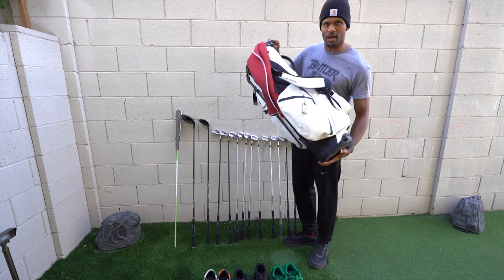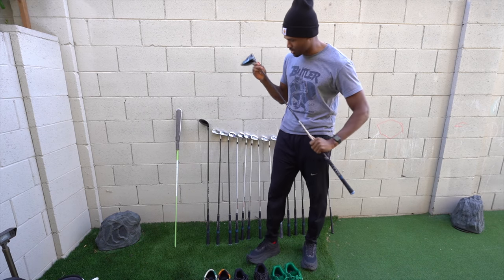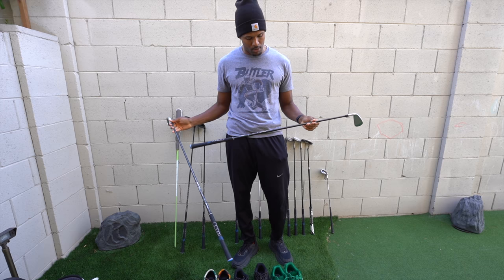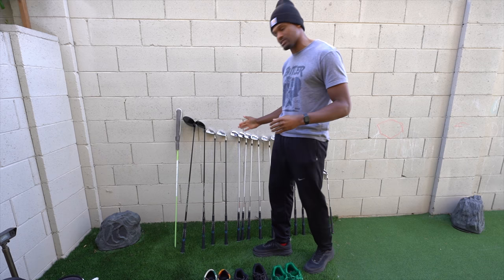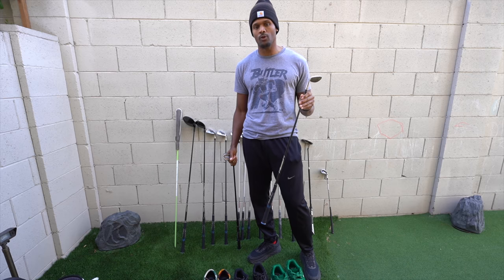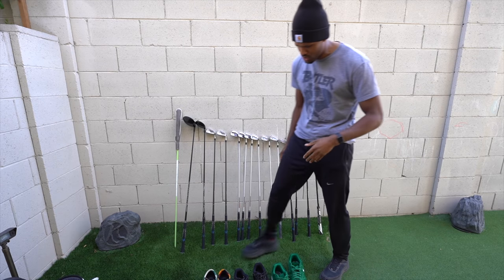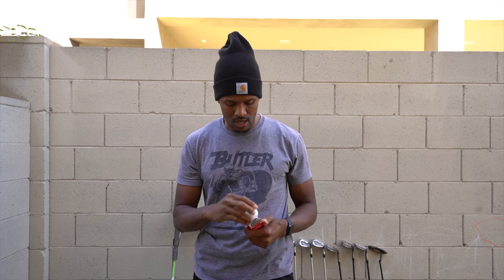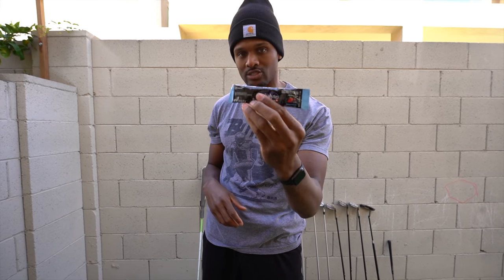What's In the Bag!? Duffle Edition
You Guys have Been waiting patiently for this so I am done waiting! This is what I've been playing for the most part since 2019. I have a lot of changes coming soon, so I wanted you guys to at least know what I've been gaming while you guys have been watching my videos!

If you come to Arizona make sure to come check out Whirlwind Golf! My favorite Courses in the area!